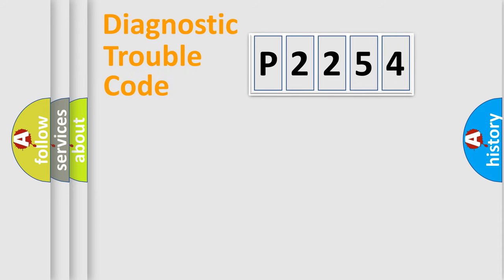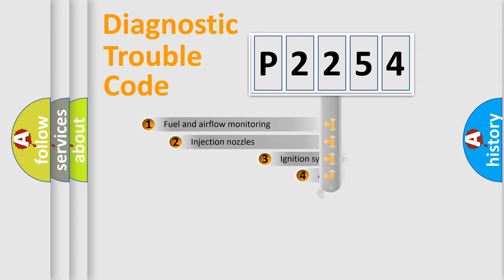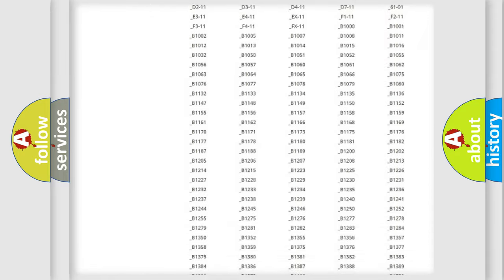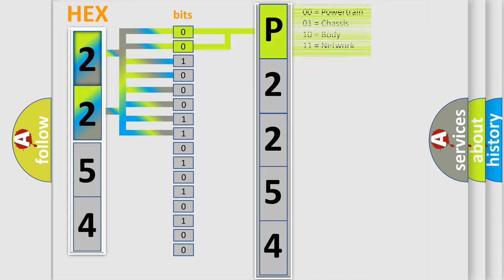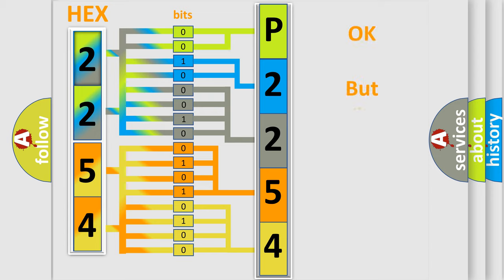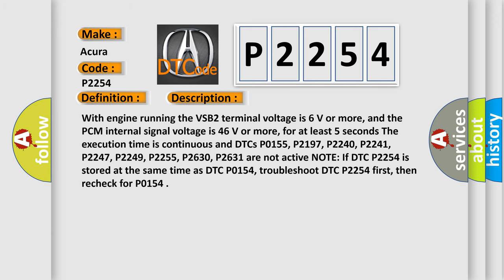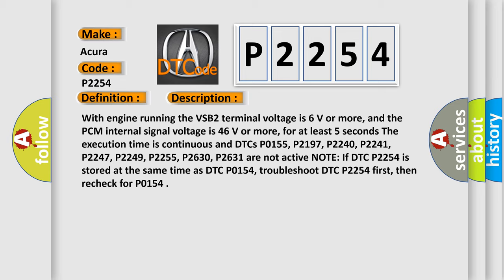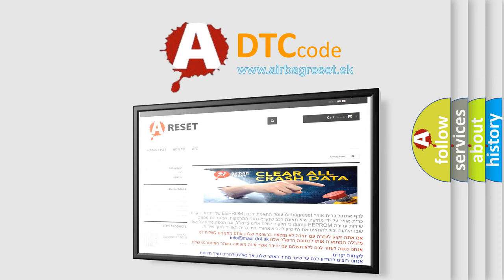DTC Acura P2254 Short Explanation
Make:
Acura
Code:
P2254
Definition:
Front A/F Sensor (Bank 2, Sensor 1) VS Circuit High Voltage
Description:
With engine running the VSB2 terminal voltage is 6 V or more, and the PCM internal signal voltage is 4.6 V or more, for at least 5 seconds. The execution time is continuous and DTCs P0155, P2197, P2240, P2241, P2247, P2249, P2255, P2630, P2631 are not active. NOTE: If DTC P2254 is stored at the same time as DTC P0154, troubleshoot DTC P2254 first, then recheck for P0154.
Cause:
Poor connections or loose terminals at the A/F sensor (Sensor 1) and the PCM
"Open" circuit between the PCM and the A/F sensor (Sensor 1)
Faulty PCM